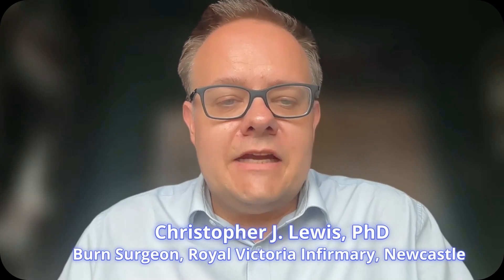AI Improves Burn Diagnosis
We speak with Dr. Chris Lewis, who authored an article published in the journal Burns detailing the findings from Spectral AI’s (MDAI) pivotal trial evaluating the DeepView burn diagnostic. In this segment Dr. Lewis explains how AI can improve the diagnosis of burns.

Other selections from the podcast series with Dr. Chris Lewis